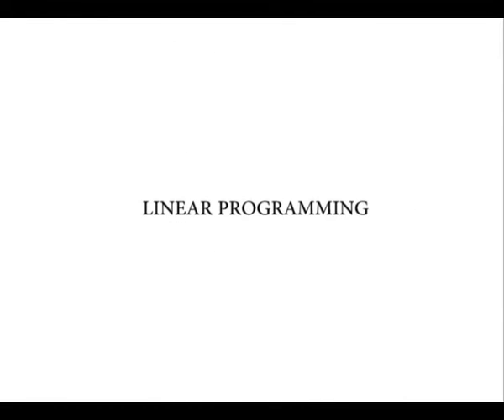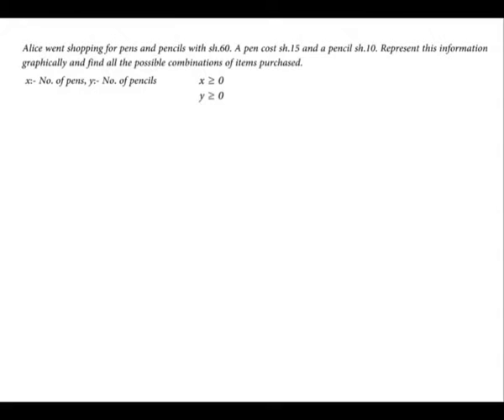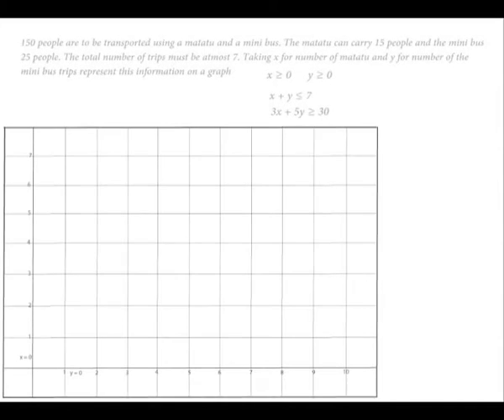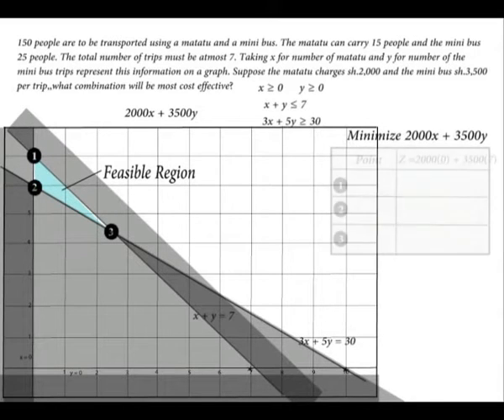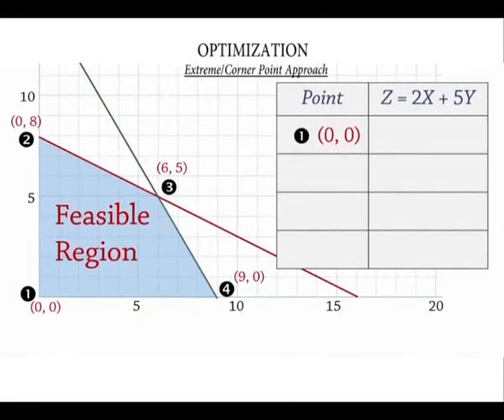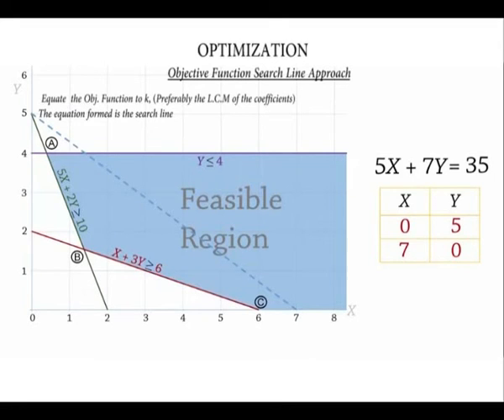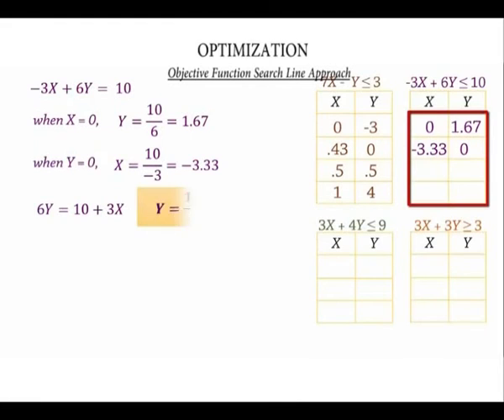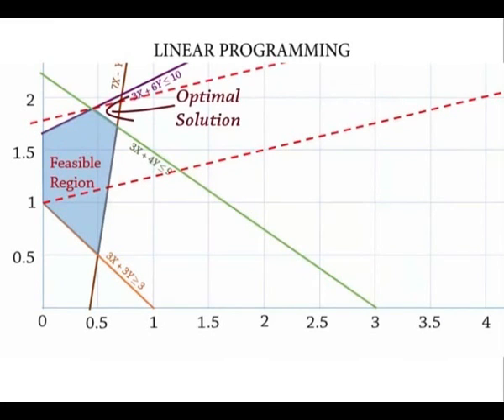MATHS FORM FOUR | LINEAR PROGRAMING | OPTIMIZATION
This video demonstrates how to form linear inequalities and graph them.